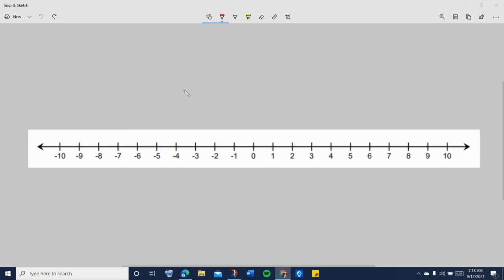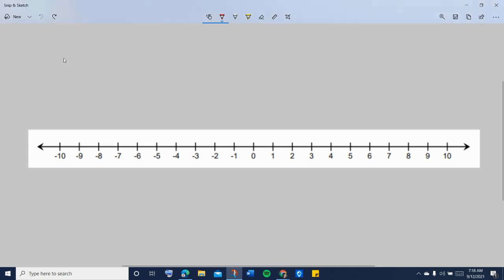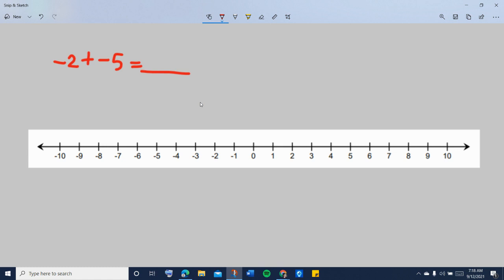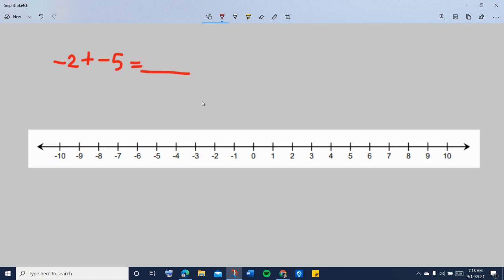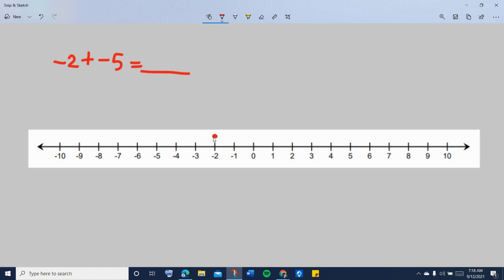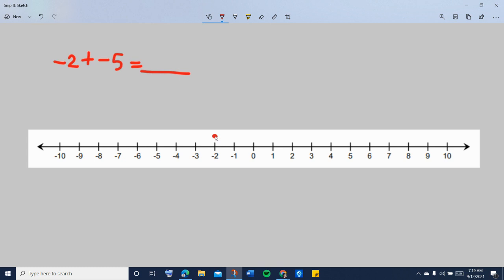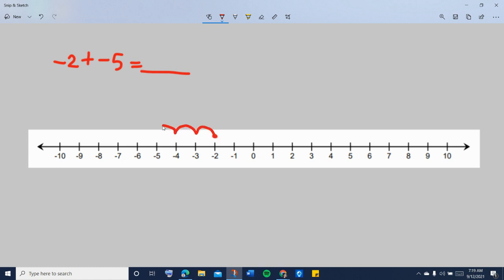Adding Integers on a Number Line example 2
In this video, I explain how to add integers on a number line.